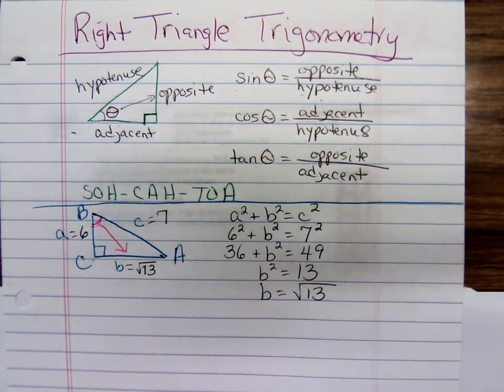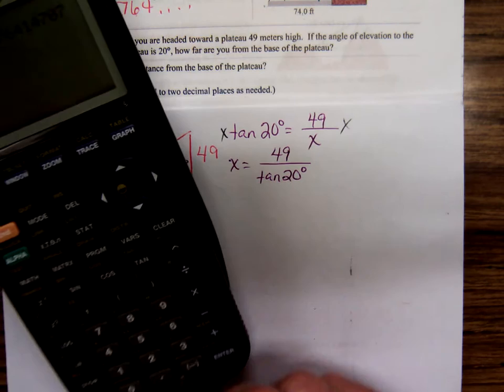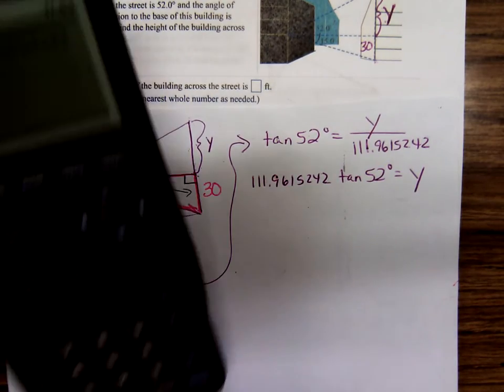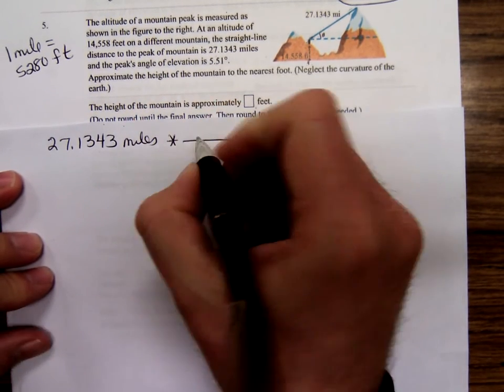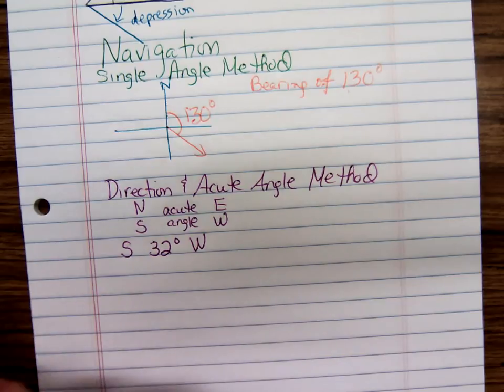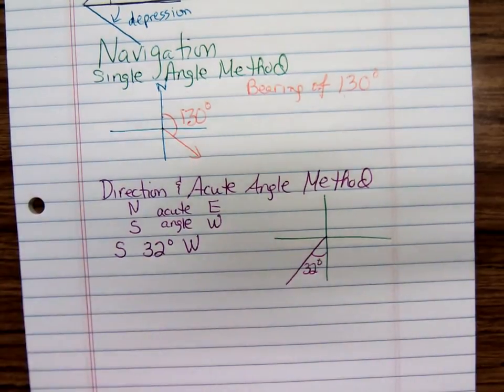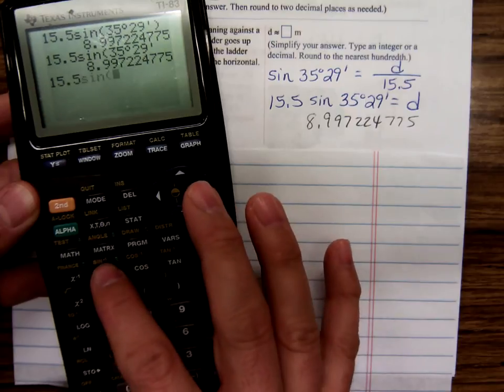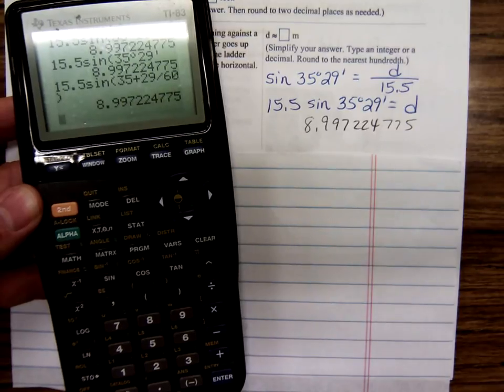Math 1316 Applications of Right Triangles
Mr. Precella looks at applications of right triangles for his Math 1316 class.